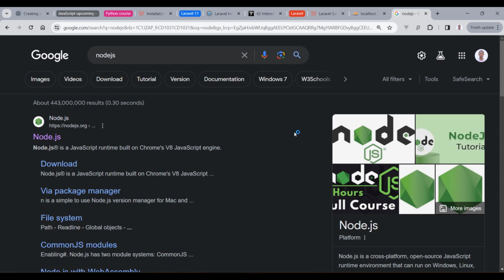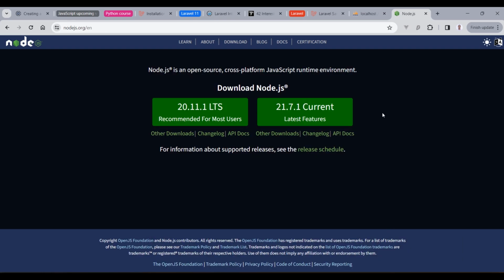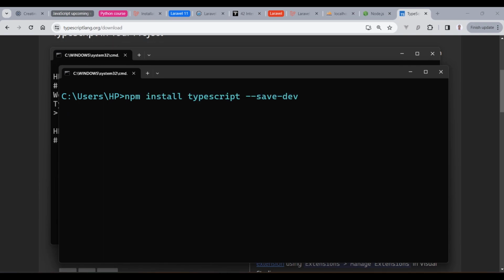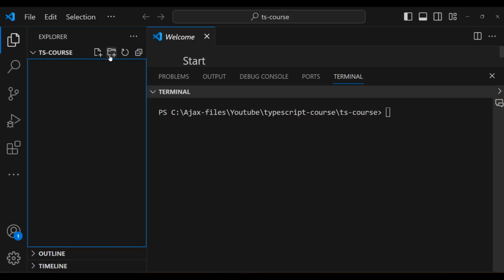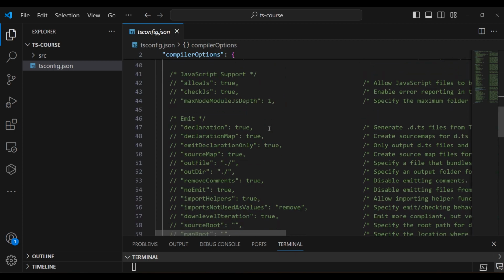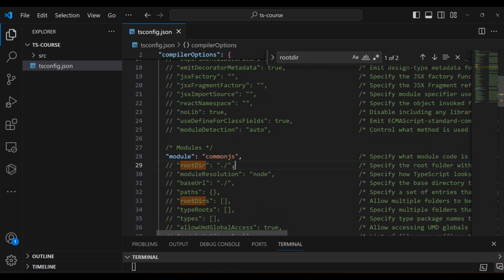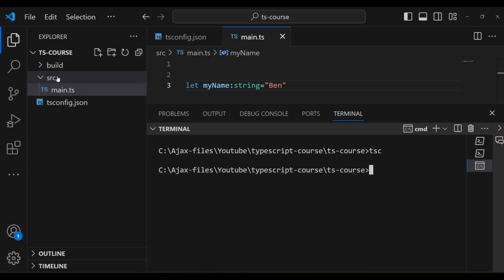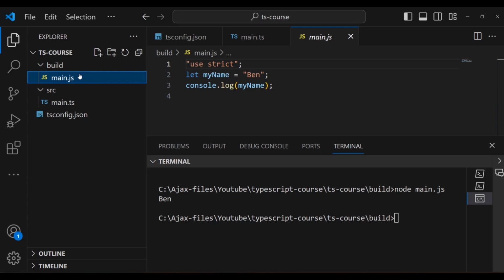TypeScript Tutorial Beginners - Course Environment SetUp #2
Hi, In this part we are going to install TypeScript compiler and Node Js to get started coding in TypeScript.